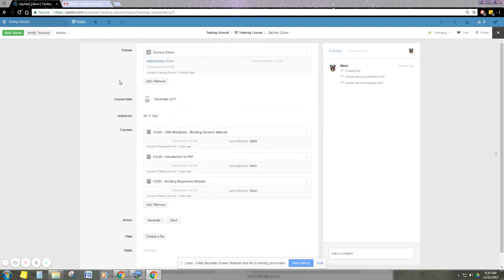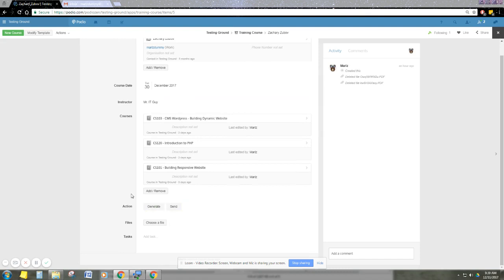PODIO - One Click Generate PDF and Sending via Email within using PODIO API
Seamless process for generating PDF and sending via email within PODIO.

The feature here is built using PODIO API.